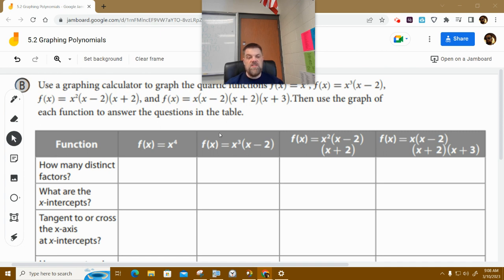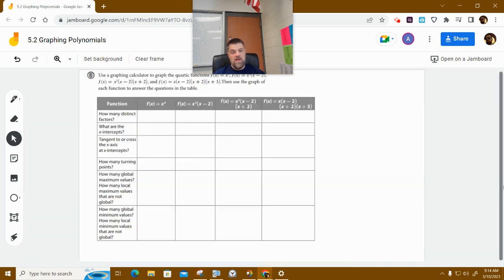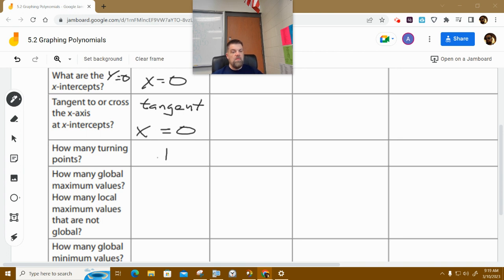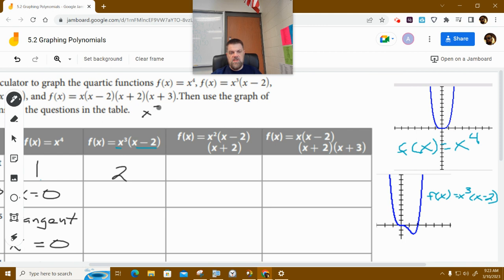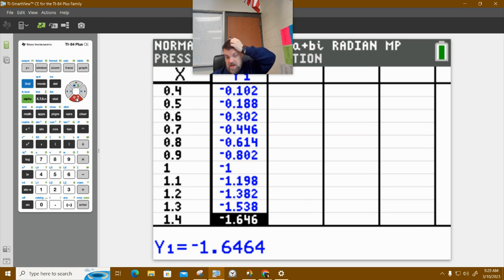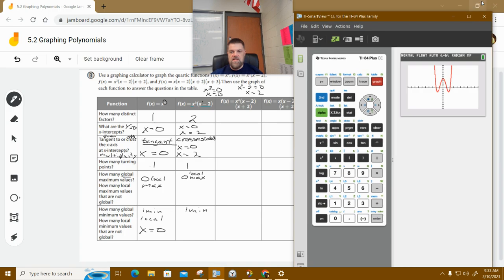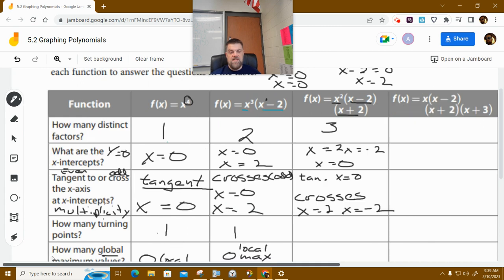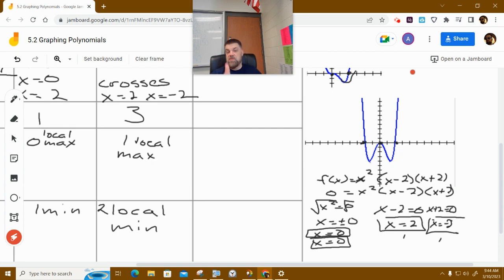Algebra 2 5.2 Graphing Polynomials Explore 2B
Tom Adams teaches his students to identify key components of polynomial functions.